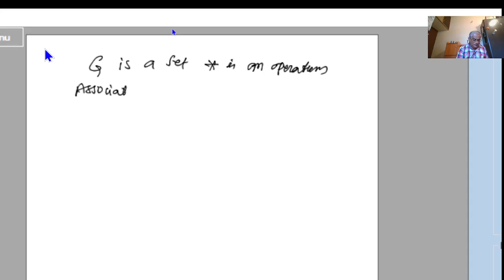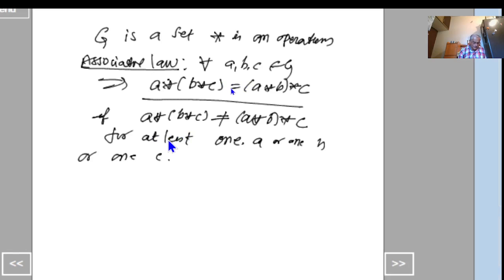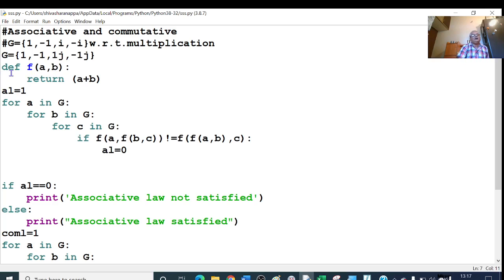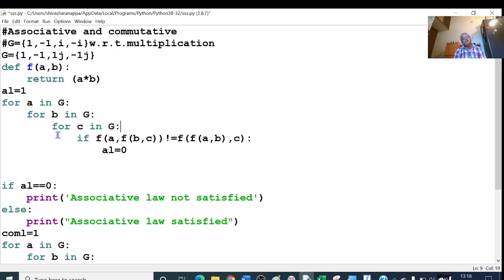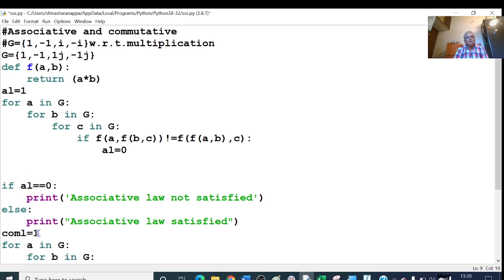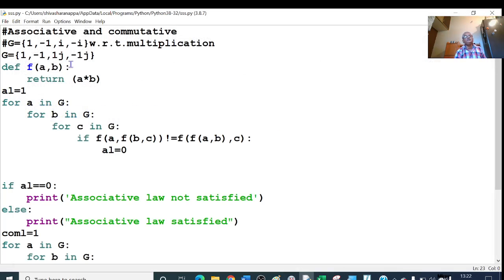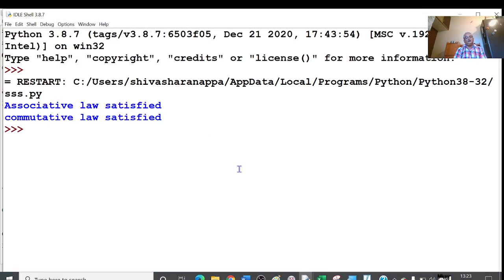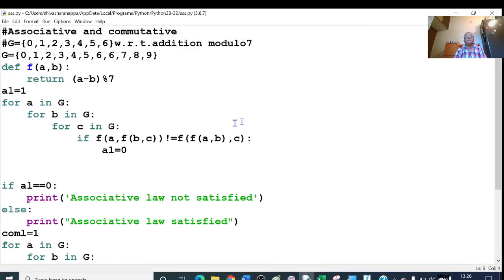Python associative and commutative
Verifying Associative and commutative laws in python